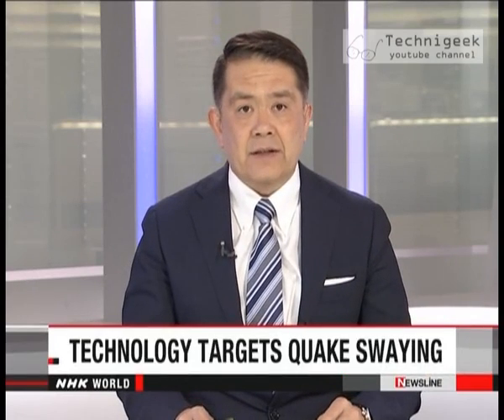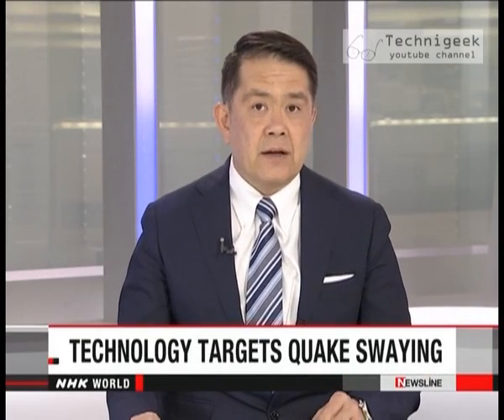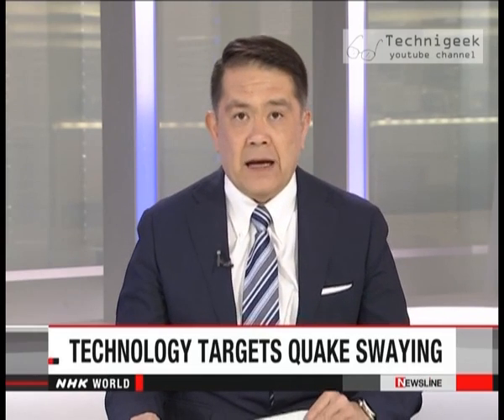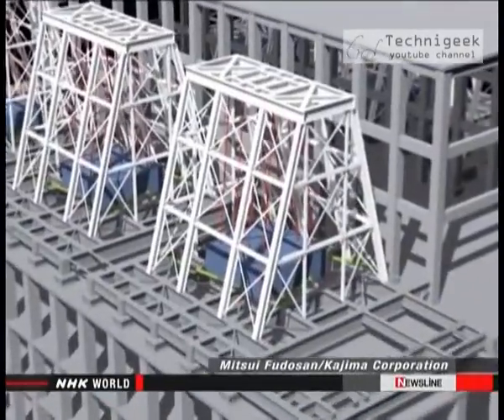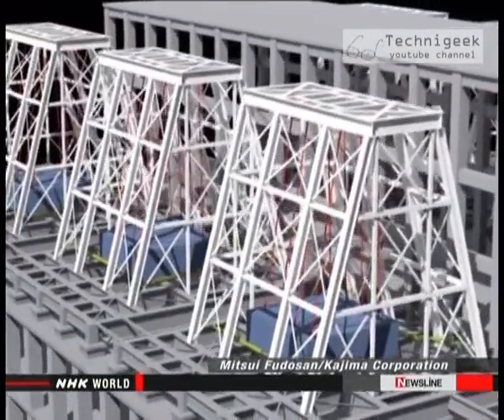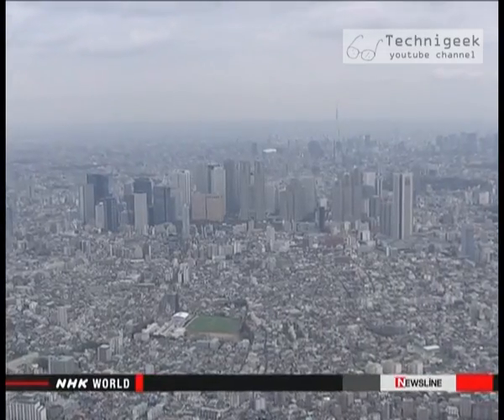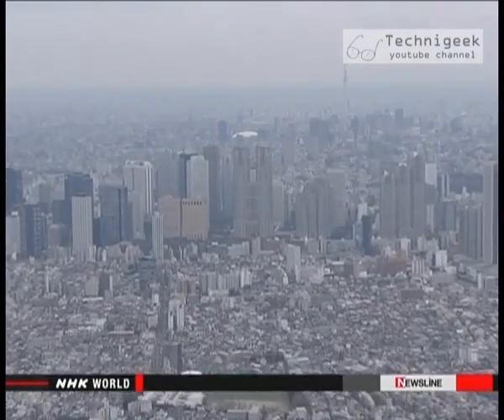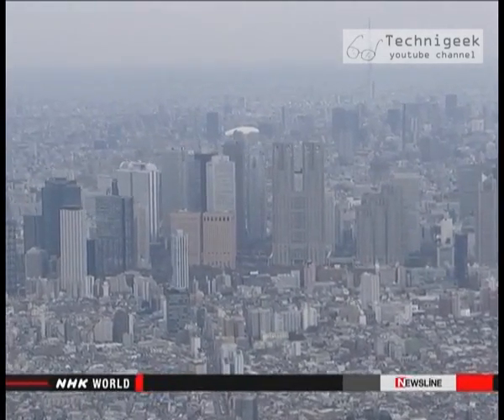limiting earthquake effect on high buildings حماية الابراج من الزلازل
قامت احدى الشركات اليابانية بتطوير تقنية لتخفيف اثار الزلازل على الابراج و البنايات المرتفعة , حيث تقوم بتركيب اوزان ثقيلة متحركة في اعلى البناية و التي تقوم بدورها بتخفيف حدة التارجح للمبنى اثناء الزلزال و بعده.
 A Japanese firm has developed a new technology to reduce the effect of earthquakes on high buildings , it will reduce the swaying of the building during the earthquake and after .